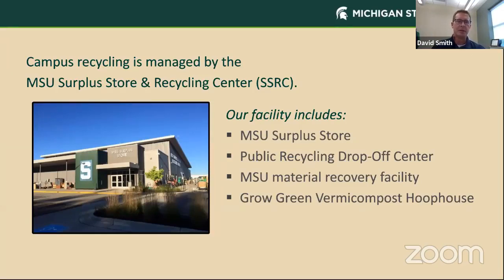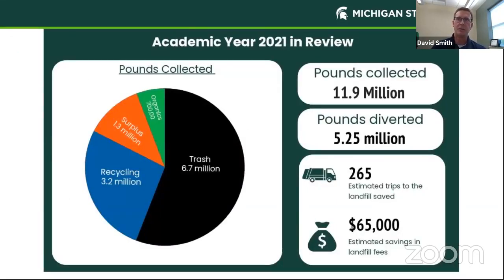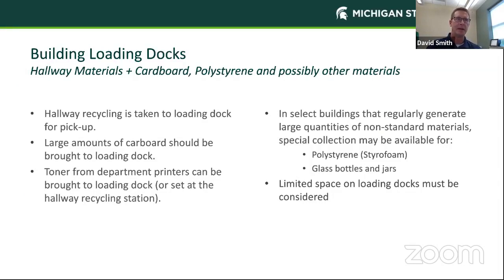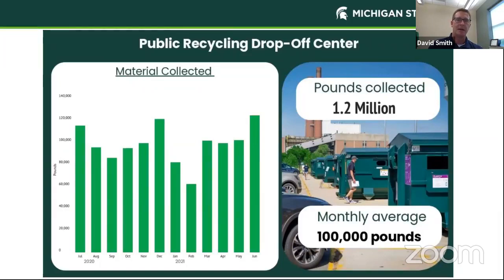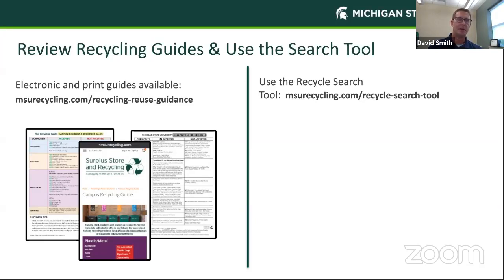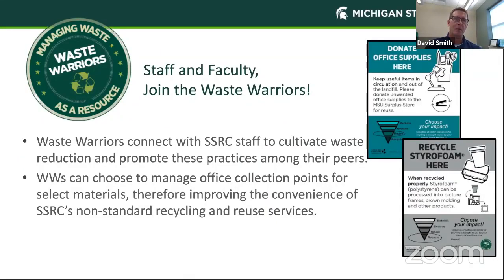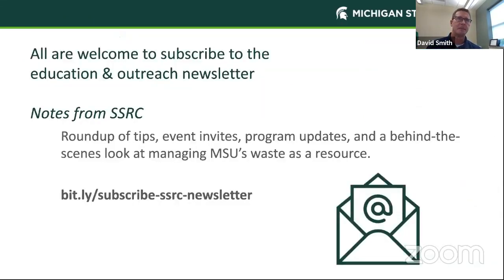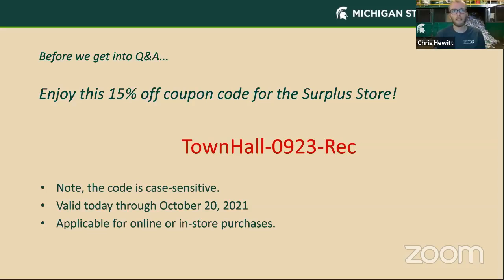MSU Recycling 101 - September Town Hall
0:00 Intro
1:03 Overview of MSU recycling operations
6:04 How you can recycle at MSU
12:53 Changes to plastic recycling
15:31 How to "Recycle Right"
20:05 Community Reuse program
21:30 How to get a recycling bin for your office
23:28 Become a Waste Warrior!

Q&A
25:49 "How do the bales stay together?"
28:18 "Why do some building use mini-landfill bins while others do not?"
29:21 "Do you accept holiday lights?"
30:25 "Can you recycle boxes with padding glued to it?"